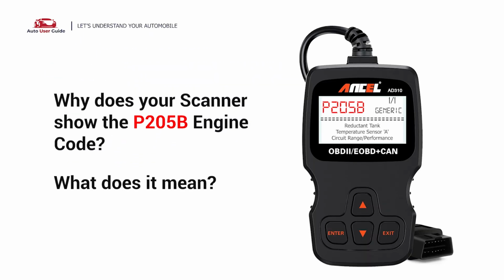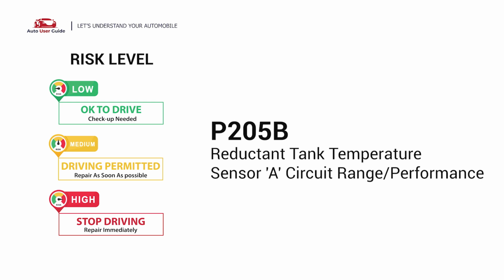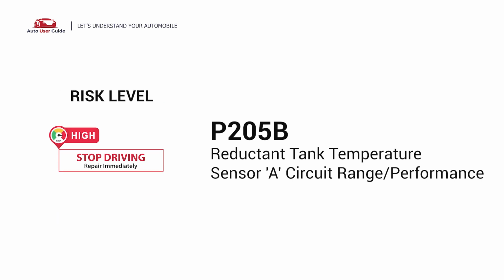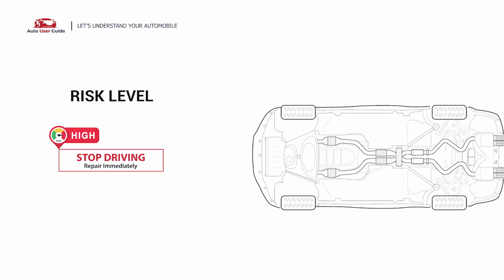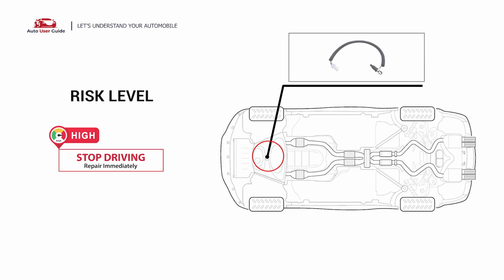What is P205B : Engine Error Code Causes Explained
In this video, we explain the P205B engine error code, what it means, and how it impacts your vehicle. If you're experiencing a Check Engine Light, DEF (Diesel Exhaust Fluid) issues, or emissions system warnings, this guide is for you!

🔍 Learn About:
✅ What P205B means ⚙️
✅ Common causes behind this error 🚗
✅ Symptoms to watch for ⚠️
✅ How to diagnose & fix it 🔧
✅ Tips to prevent future DEF system problems 🛠️

The P205B error code indicates an issue with the Reductant Tank Temperature Sensor Circuit, which is a key component in the Diesel Exhaust Fluid (DEF) system. A malfunctioning sensor can affect emissions control, fuel efficiency, and even cause the vehicle to enter limp mode. In this video, we’ll walk you through how to diagnose and fix the problem effectively!

🔥 Enjoyed the video? Your support helps us create more valuable content. 🚘💙